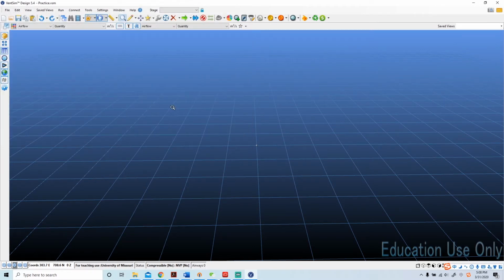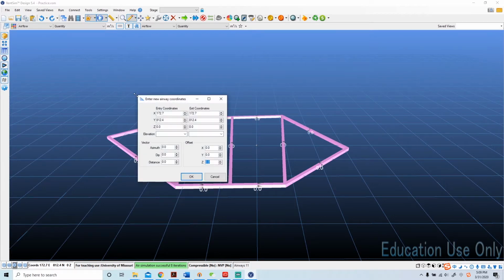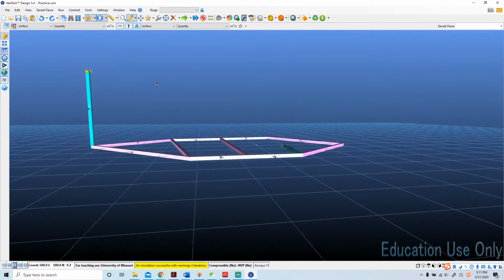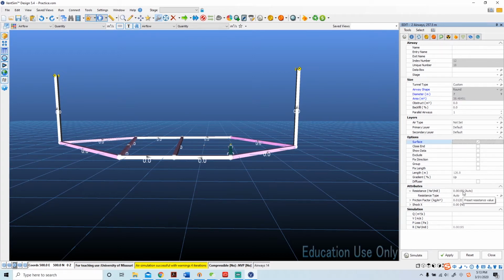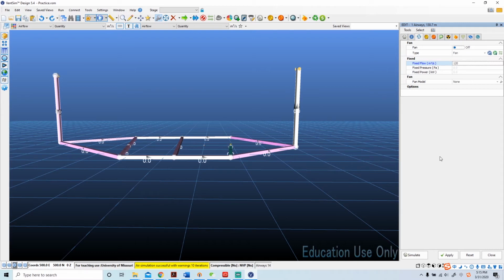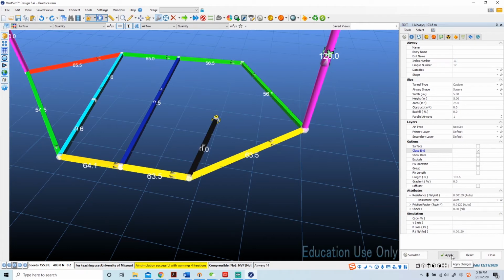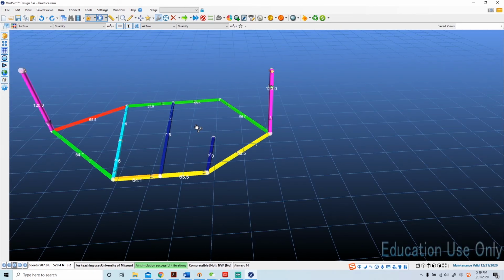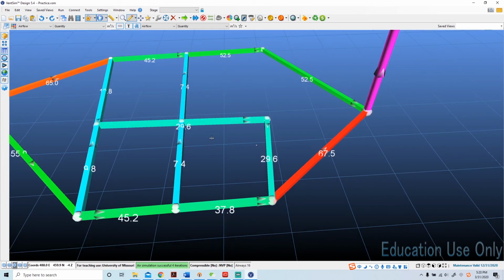Ventsim Tutorial 2: Build a Basic Model in 10 Minutes